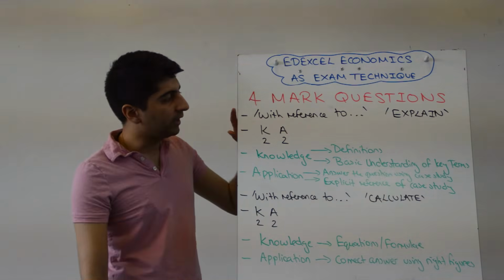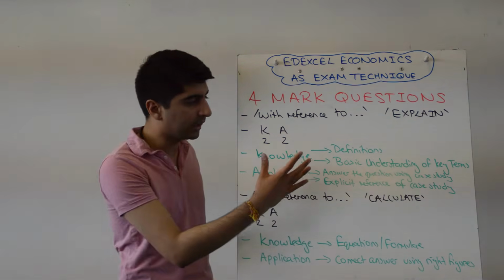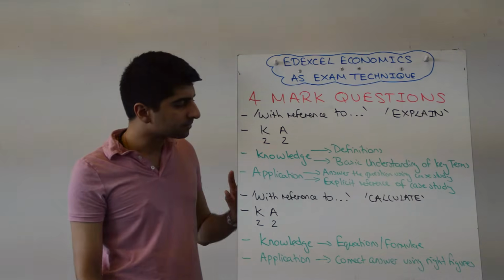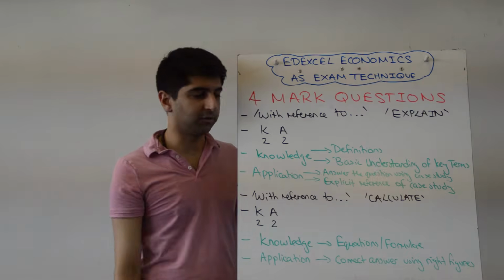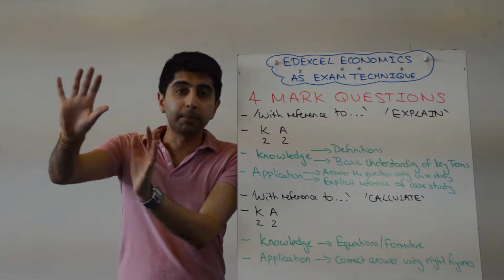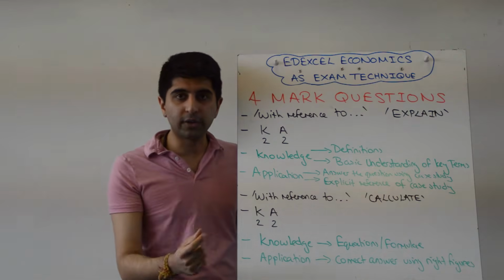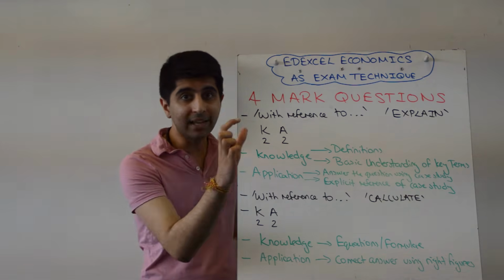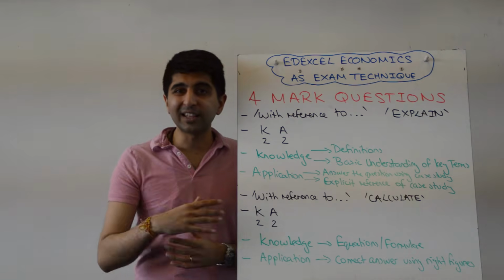Edexcel AS Economics - 4 Marker Exam Technique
Edexcel AS Economics - 4 Marker Exam Technique. A video covering Edexcel AS Economics - 4 Marker Exam Technique